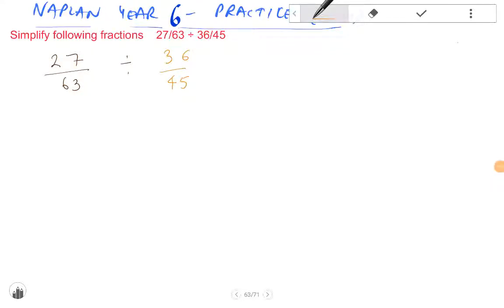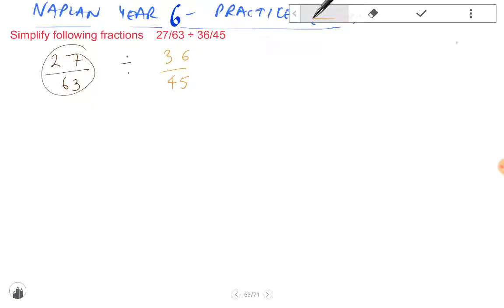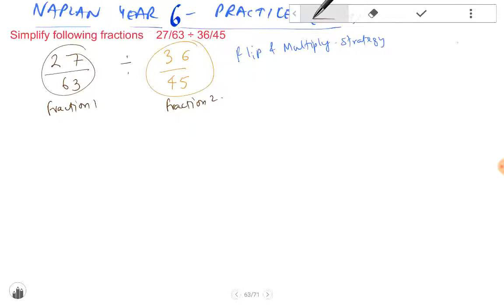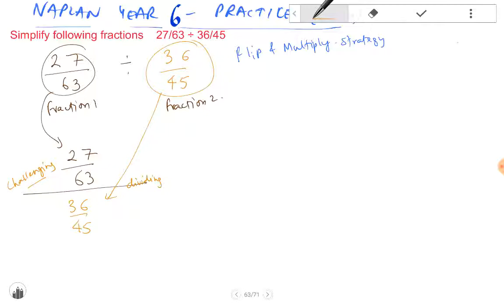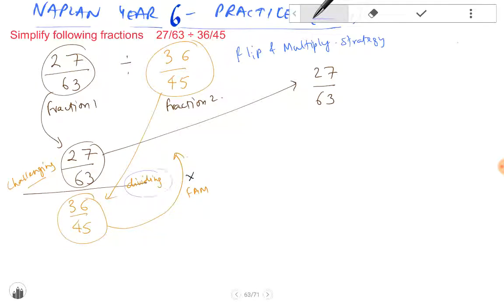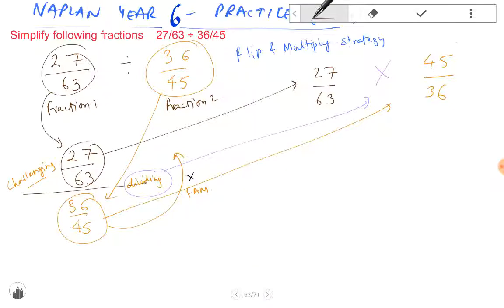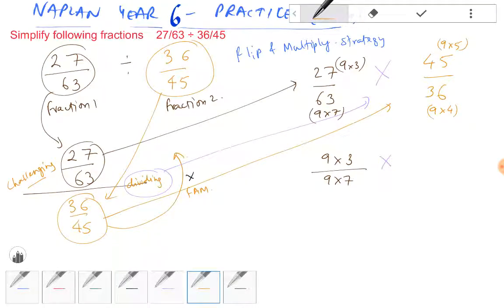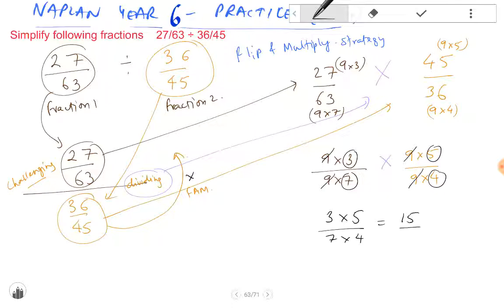Naplan year 7 &6 how to solve problems involving Dividing fractions